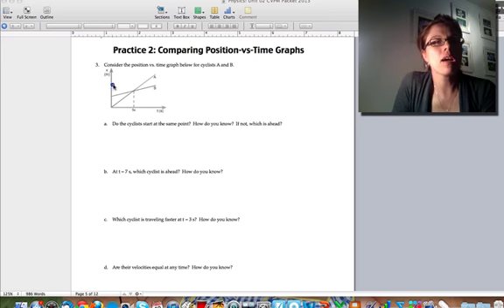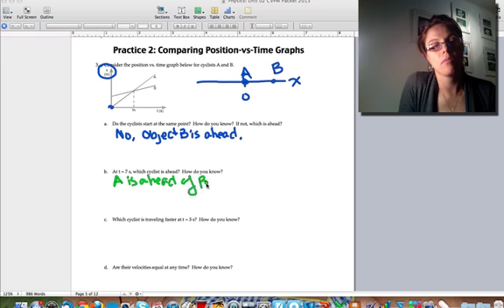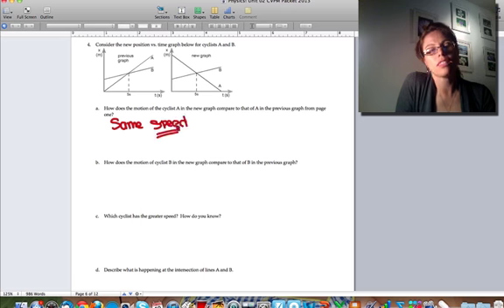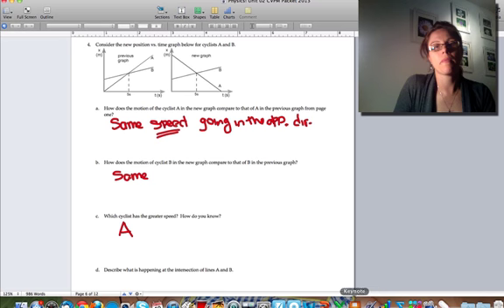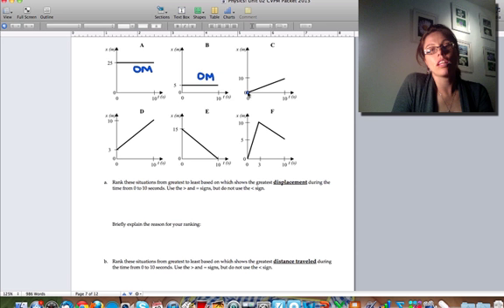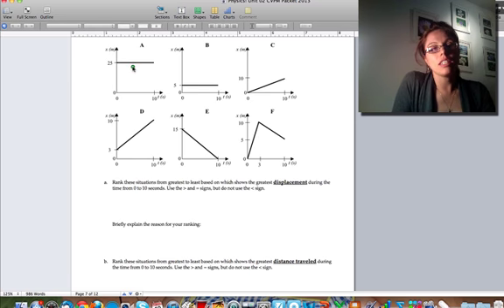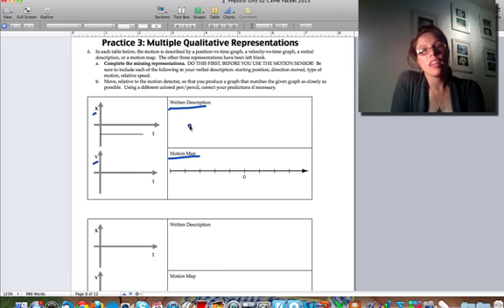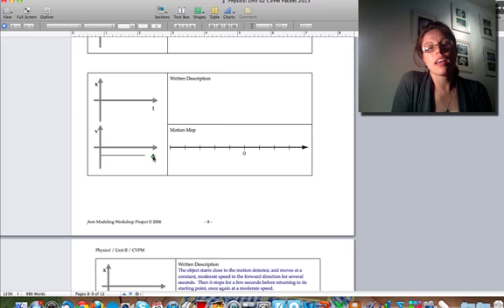Sub video for Period 6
We go over some motion maps and constant velocity position time graphs.